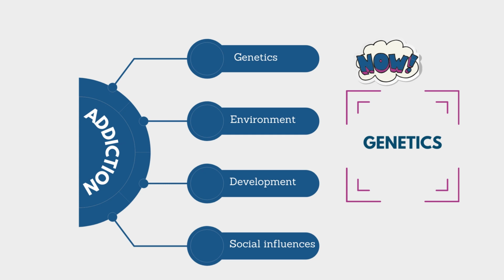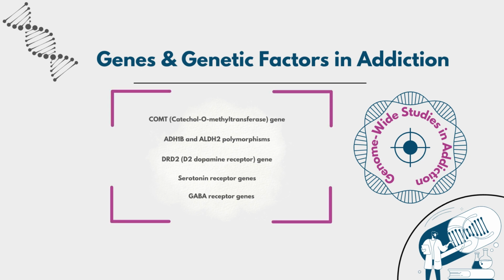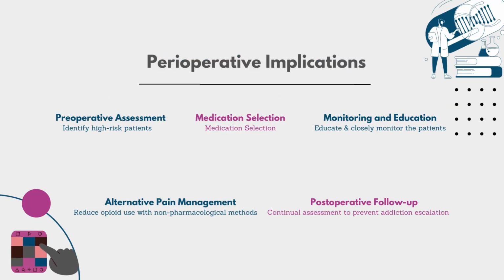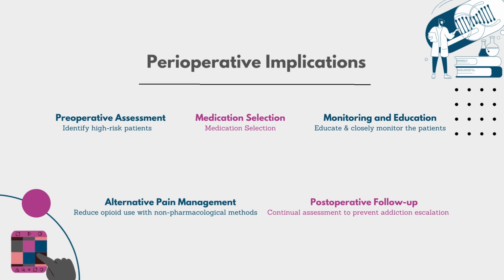Genetic Factors in Substance Abuse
Addiction is a complex web of influences, where genetics, environment, development, and societal factors intersect. In this article, we venture into the realm of genetics and addiction, exploring their relevance in perioperative care.